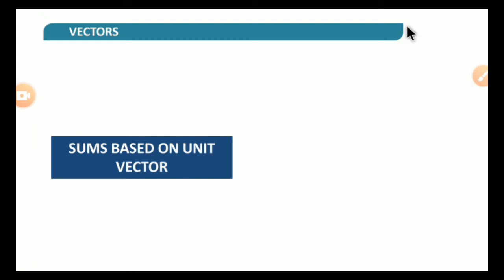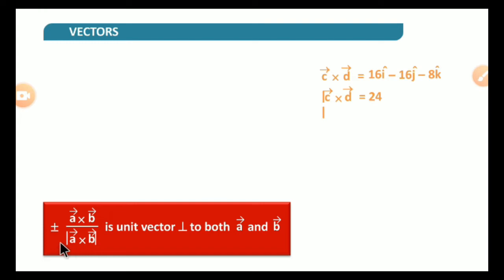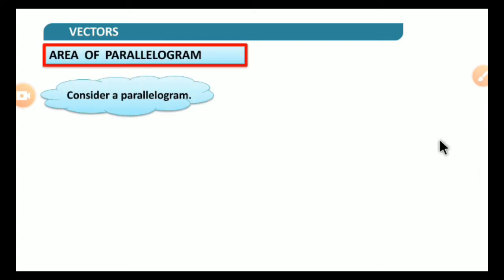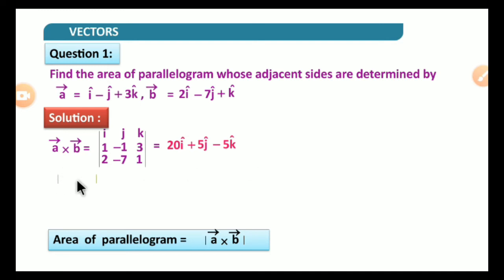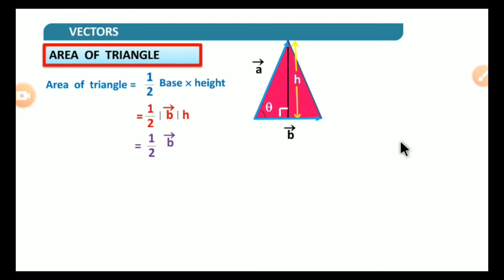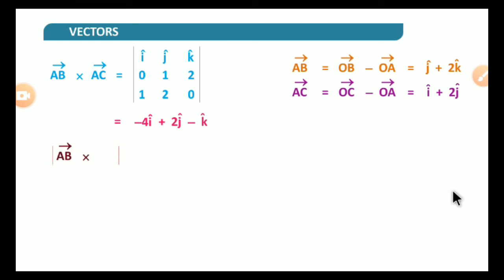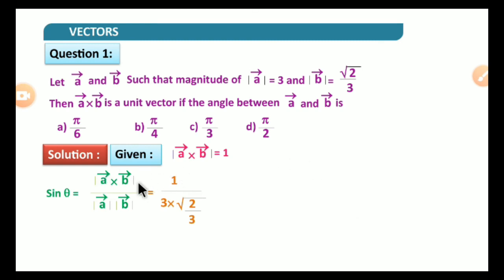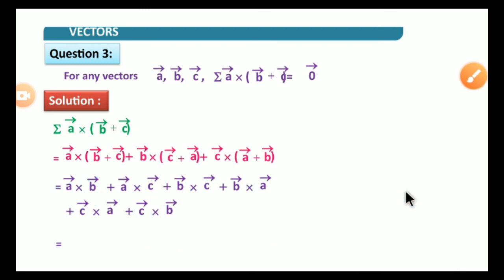Vectors Lecture -10